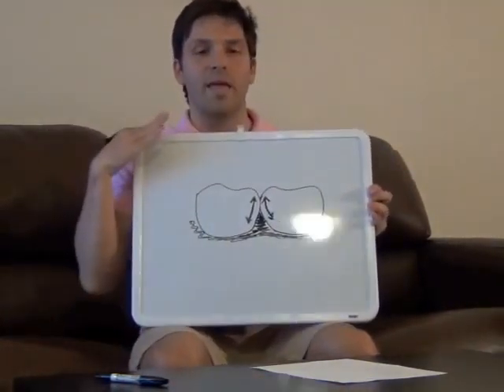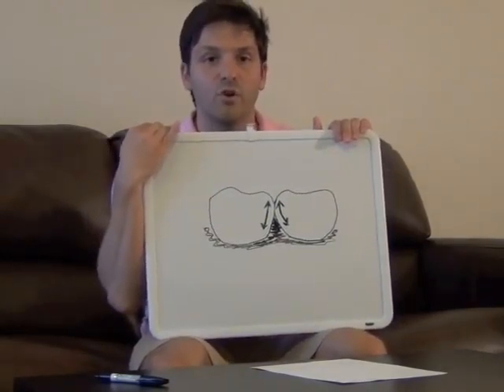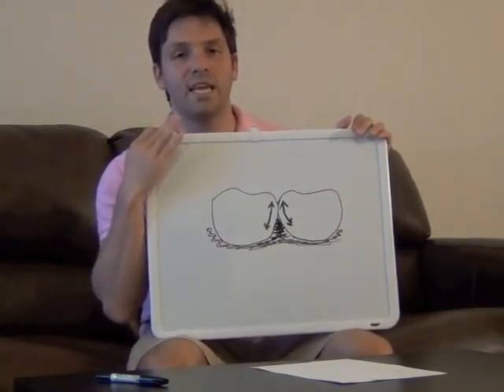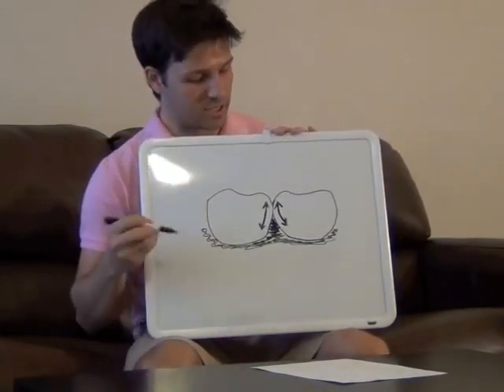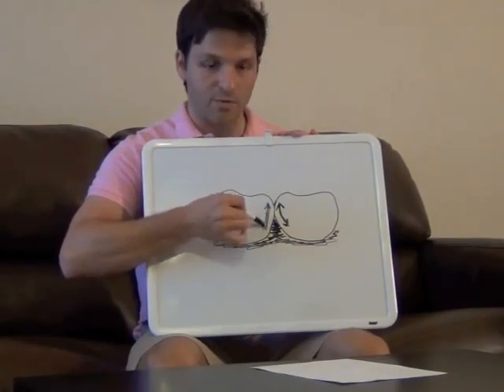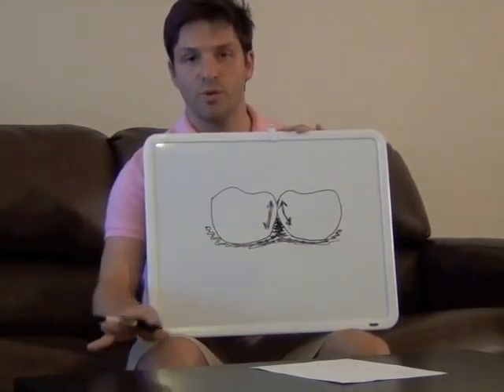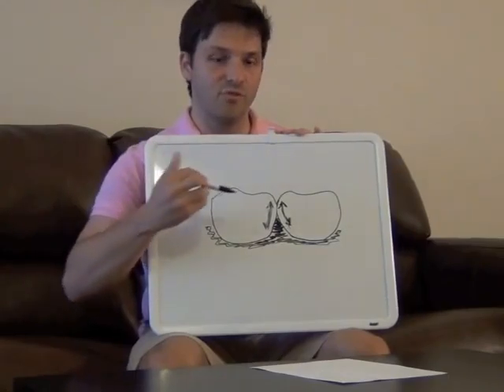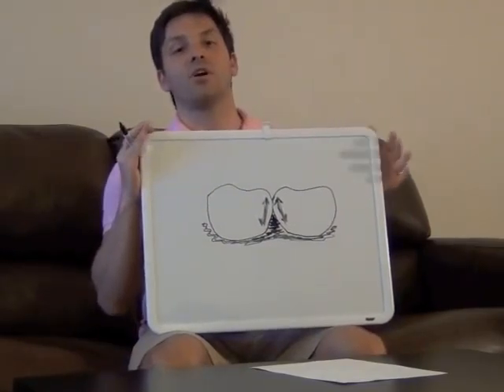How to Test Your Gums for Health & Track Your Periodontal Progress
A simple at home exam to test the health of your gums and track your progress.